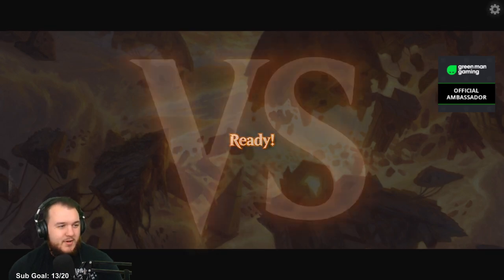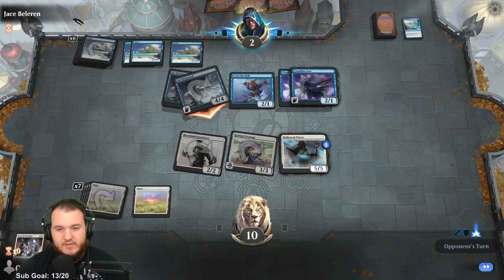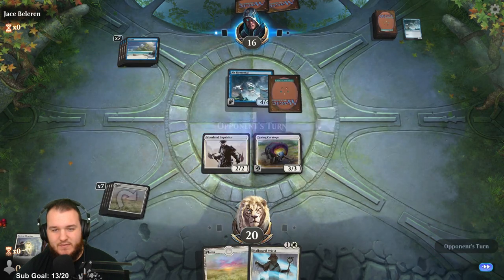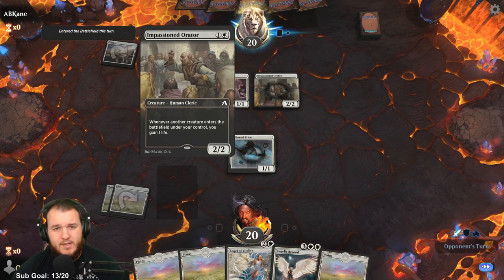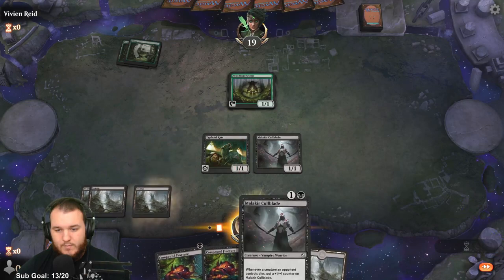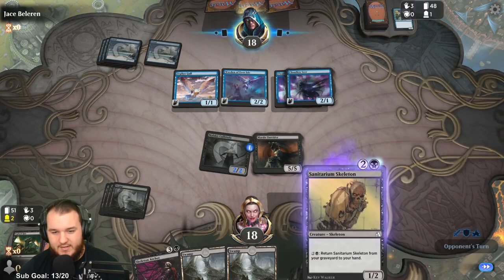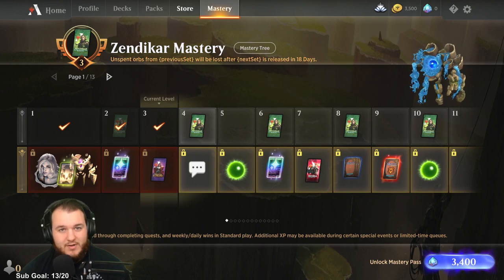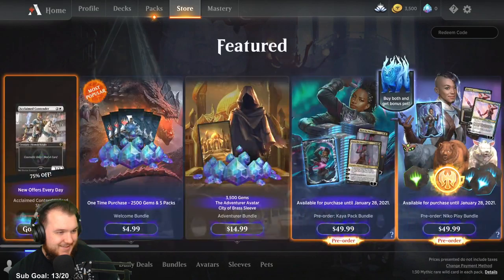Magic the Gathering Arena - Let's Play - Part 2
Magic the Gathering Arena Let’s Play by Casas Plays, formerly known as CasasClay. Watch live at CasasPlays.TV

Magic: The Gathering Arena is a free-to-play digital collectible card game developed and published by Wizards of the Coast. The game is a digital adaption of the Magic: The Gathering (MTG) card game, allowing players to gain cards through booster packs, in-game achievements or microtransaction purchases, and build their own decks to challenge other players. It is commonly referred to as MTG Arena, Magic Arena or just Arena within the broader Magic: The Gathering context. The game was released in a beta state in November 2017, and was fully released for Microsoft Windows users in September 2019, and a macOS version on June 25, 2020. Cross-save compatible versions for mobile devices are planned in 2021.

MTG Arena follows the same rules as the physical card game, in which players use decks of cards that include land cards that generate five separate colors of mana, and play cards that consume that mana to summon creatures, cast offensive and defensive spells, and/or activate effects and abilities. Players battle other players using a selected deck, with the goal of reducing the opponent's life-total to zero before their opponent can do the same to them.

MTG Arena supports both Constructed Deck play and Draft play. In Constructed play, players create decks of cards from their library. The game gives new players a library of base cards and pre-made decks from those cards, but as players win matches or complete daily quests, they can earn new booster packs that add cards to their library, and allow players to then customize their decks and improve them. Unlike most physical packs of Magic cards which usually contain 15-16 playable cards, packs in MTG Arena contain 8 cards (1 rare, 2 uncommons, and 5 commons). In Draft play, players are first given a number of special booster packs to build out a deck. They then try to win as many matches as they can with that deck. Once the player has won either 7 matches or lost three games with that deck, that deck is then retired; the player gets to keep all the cards drafted and also earns rewards that provide more booster packs and resources to build up their library.